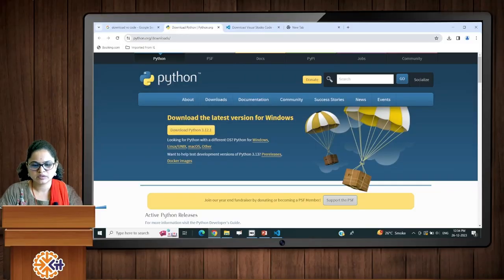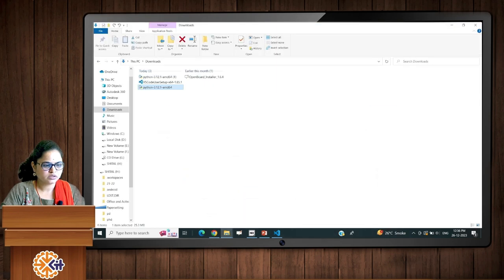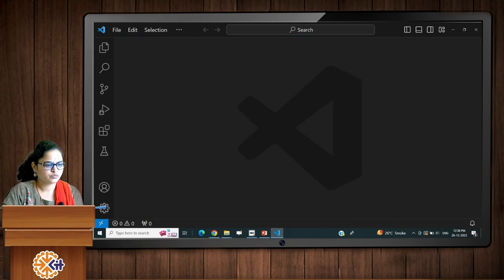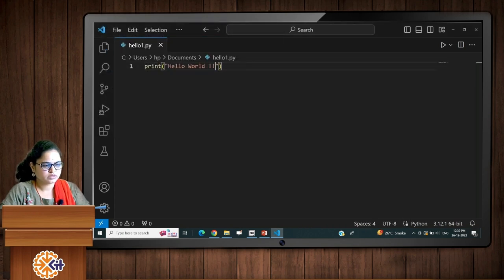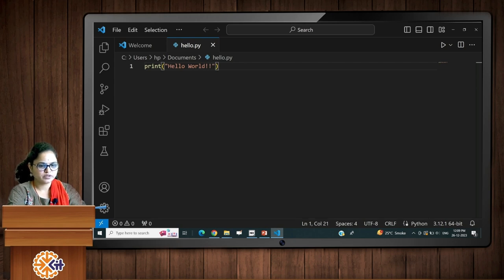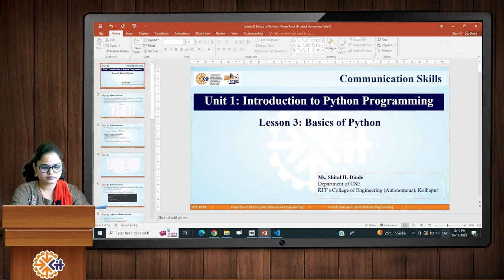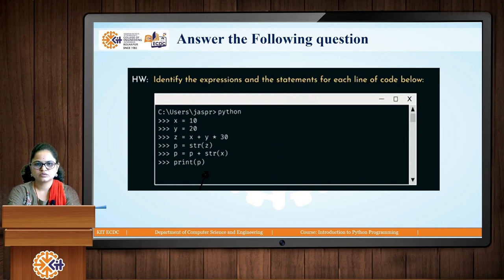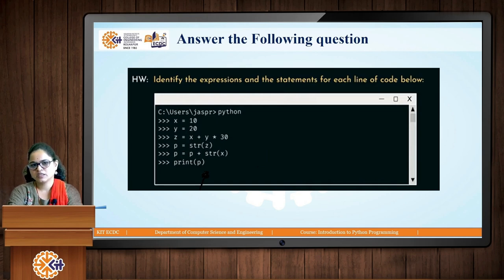Basics of Python